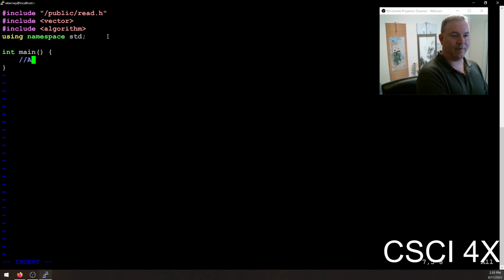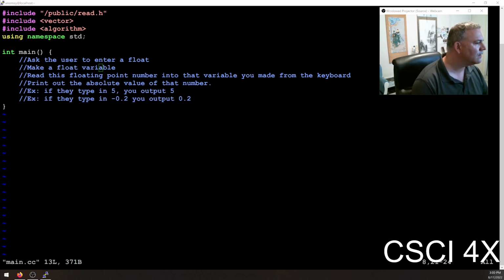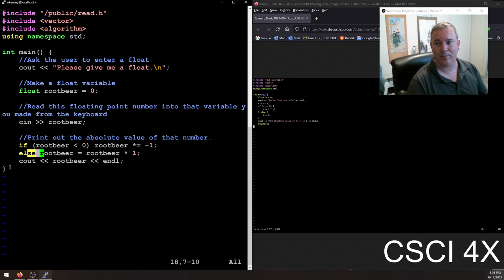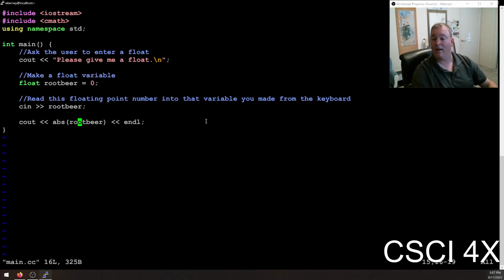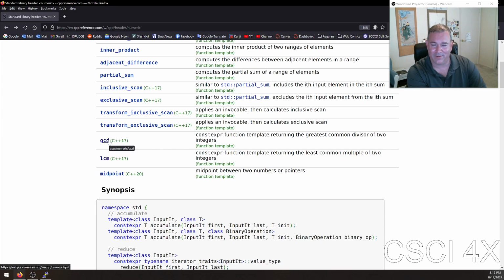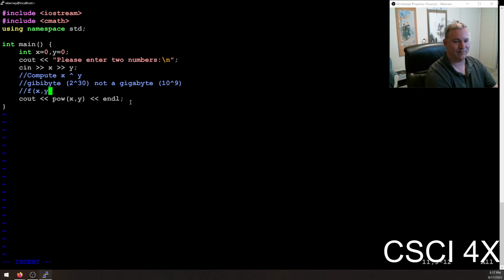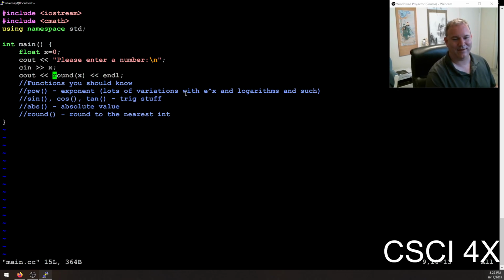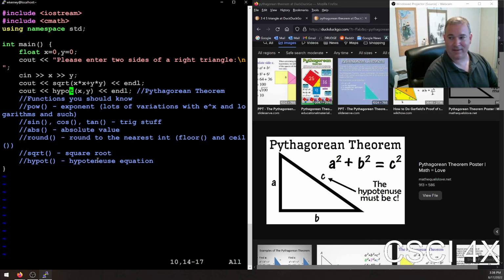C++ Math Functions in Cmath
Today we talked about the importance of documentation .com is the best web site for C++ documentation), and the benefits of knowing what has been done already. Don't write your own code to do absolute value - one exists already! Don't write your own implementation of greatest common divisor - it's in the standard! Save your time, use what has been given to you.